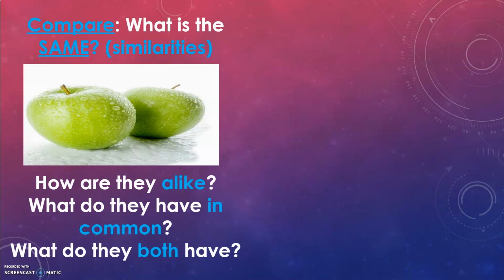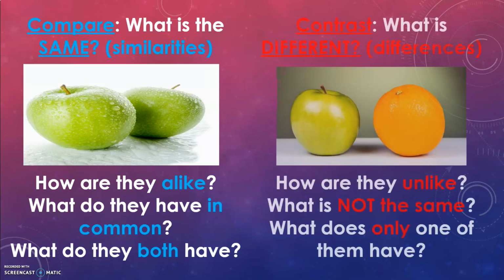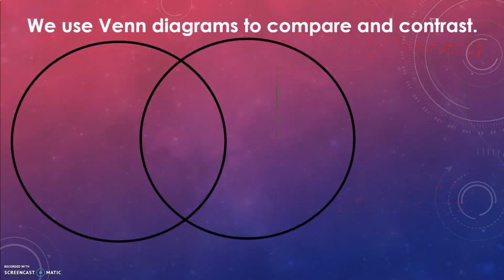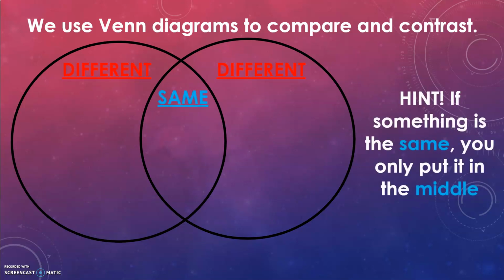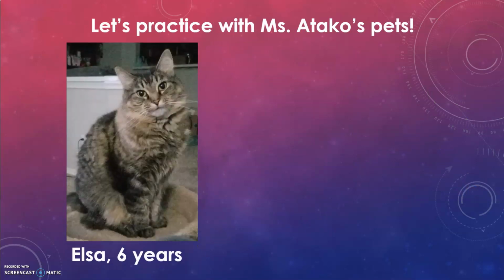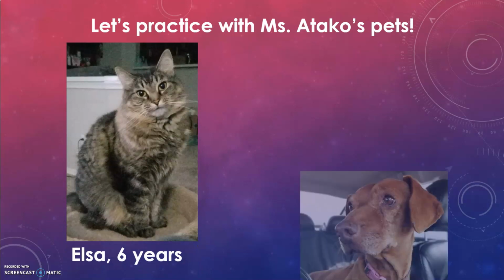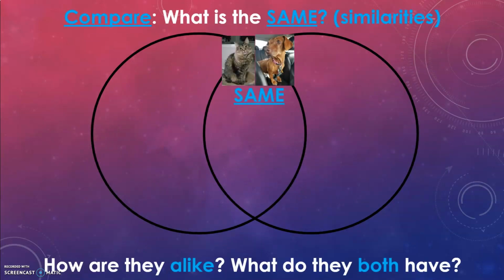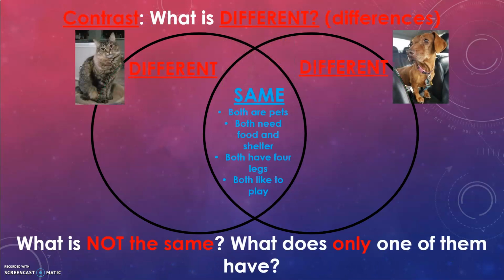Week 3 - Comparing and Contrasting (Wednesday)